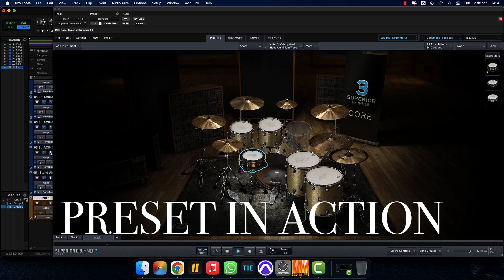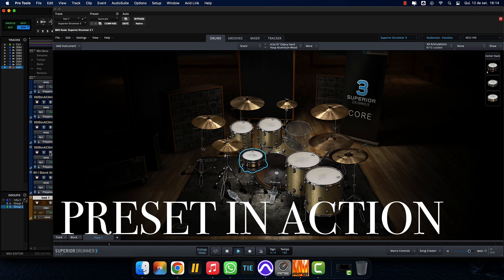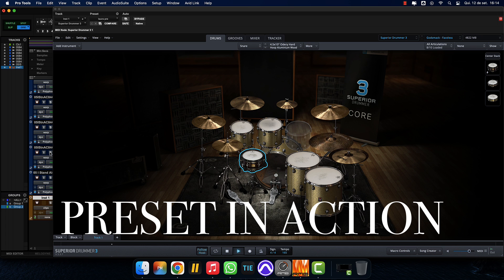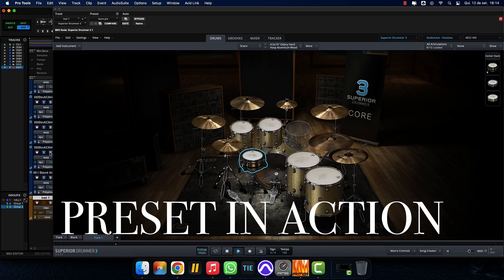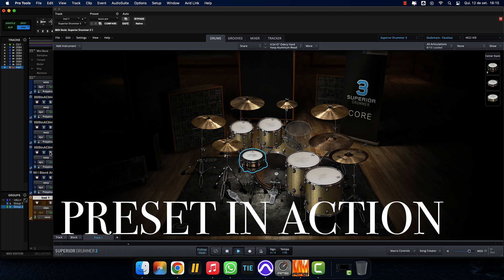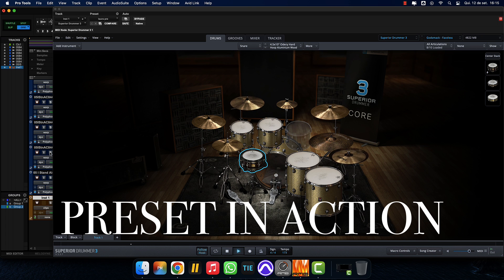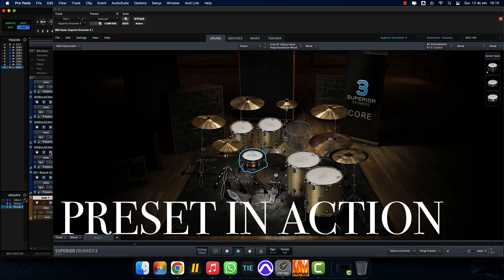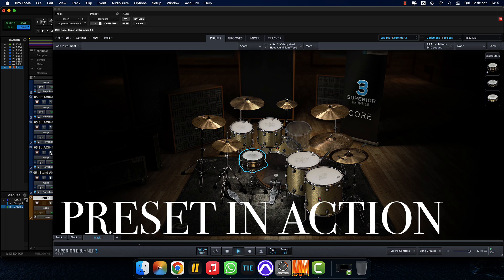Superior Drummer 3 - Godsmack - Faceless [PRESET]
I created this preset using Superior Drummer 3, so you can get this for only USD 2,99!!

00:00:00 - A/B With Original Song
00:01:00 - Preset In Action

🛒 Recreation Mix Official Website and Store 🛒